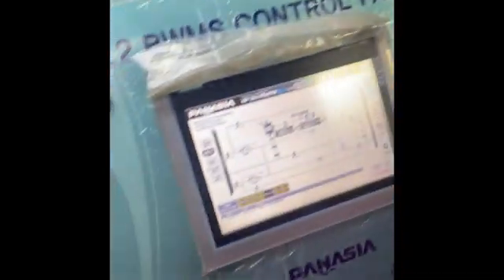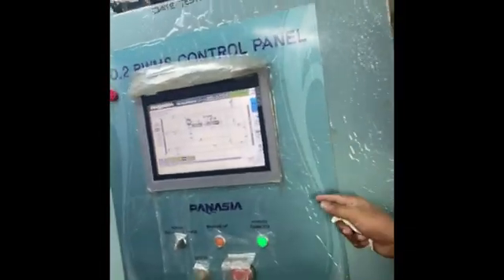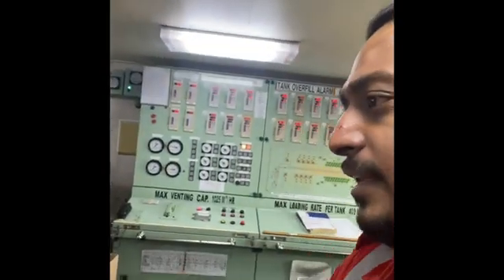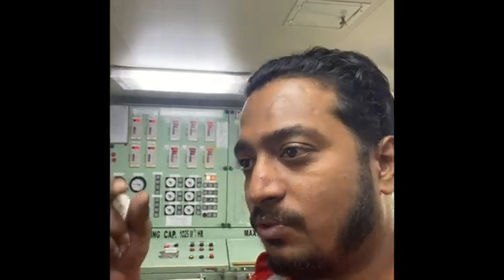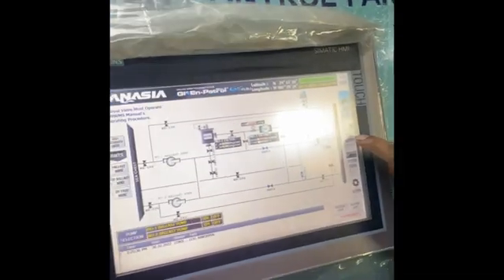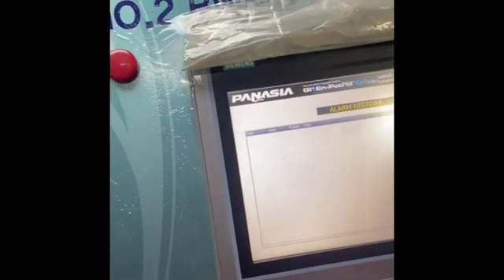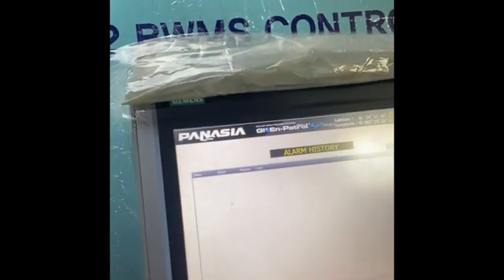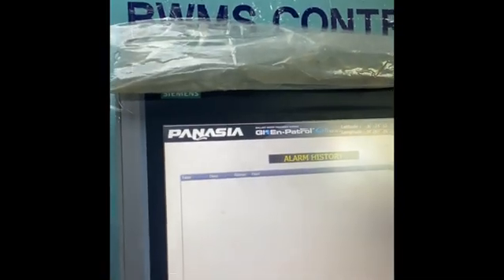🫡Trouble shooting BWTS system before Entering US port,Not able to fetch alarm history